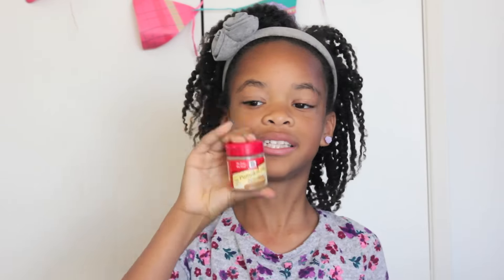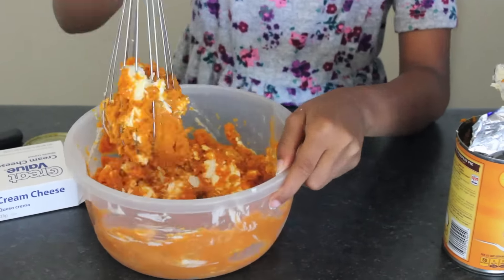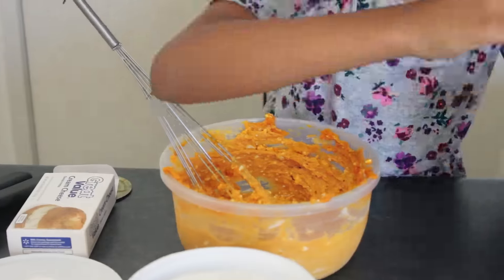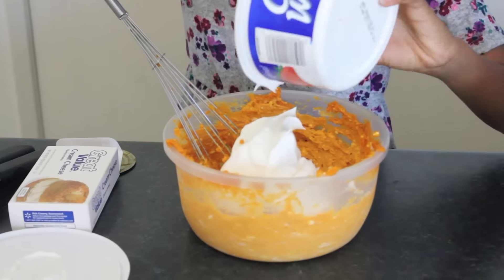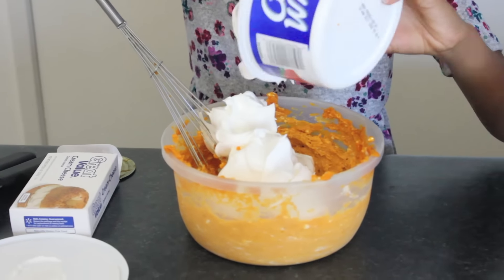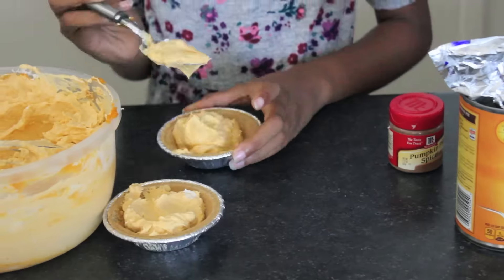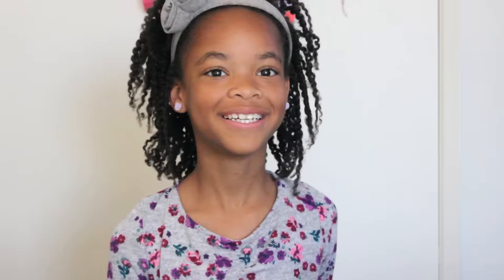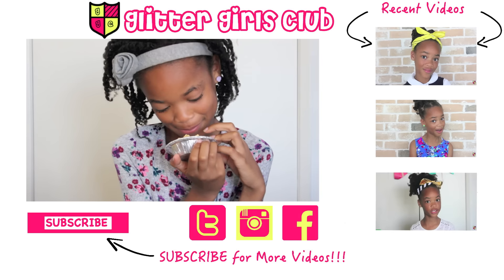Kid Kitchen-How to Make Creamy Pumpkin Pie Tartlets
♡ VIEW BELOW LINKS FOR MORE BLEAU ♡

Hey Glitter Girls!
You know by now how much I love dessert ;) And these miniature creamy pumpkin pies are perfect for Thanksgiving. These are fun and easy to make and super  yummy when they are done.

If you make a batch, tag me on instagram or twitter. I'd love to see!